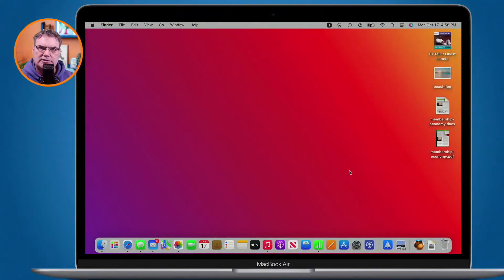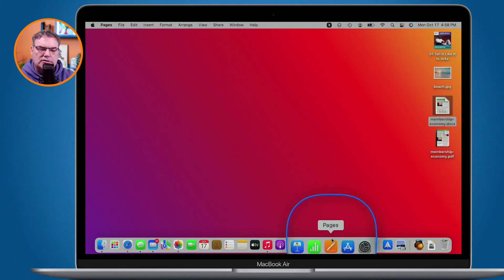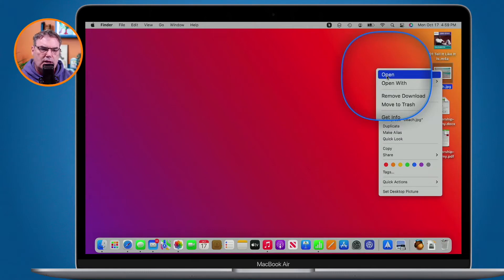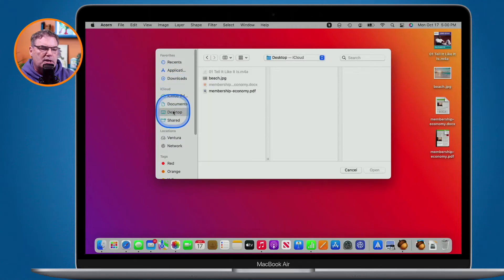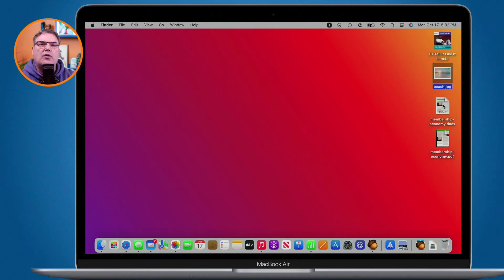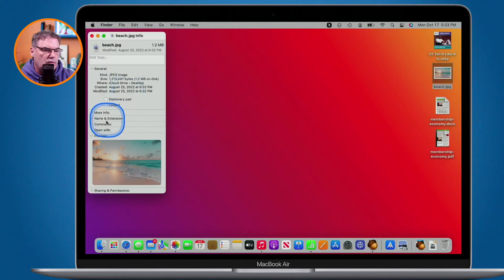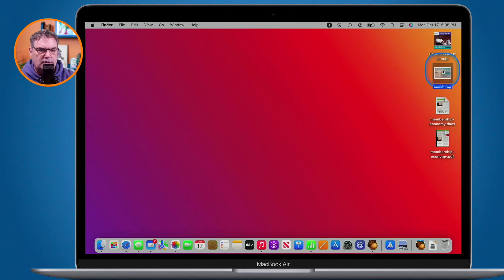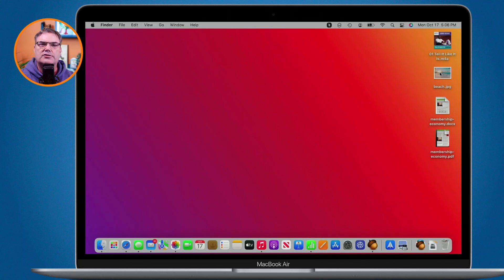4 Ways to Open a File on the Mac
Learn 4 ways to open a document or file on the Mac, including how to set the default app for a document!

In addition to double clicking on a document to open it on the Mac, you can also drag it to an application in the Dock, open it through the contextual menu, and open it through an app's menu. You can also set what the default application is for that document specifically as well as for all the same types of documents! See 4 ways to open a document, as well as opening a document in different apps and setting the default application for a document, in this quick tip for the Mac.

00:00 Introduction
00:42 Double Click to Open
01:48 Through the Contextual menu
02:25 Through the Application Menu
03:10 Drag and Drop on the Dock
04:13 BONUS: Setting the Default Application
06:13 Conclusion